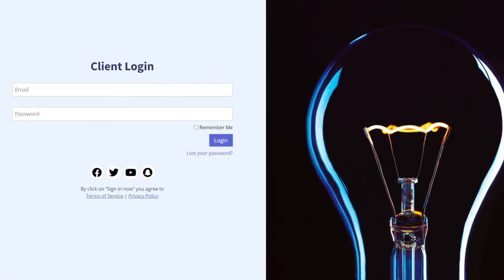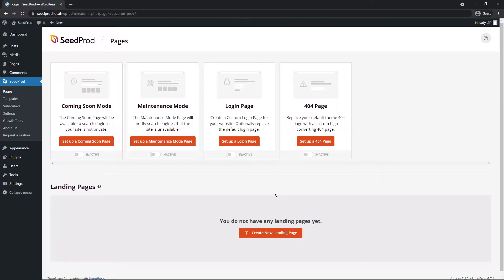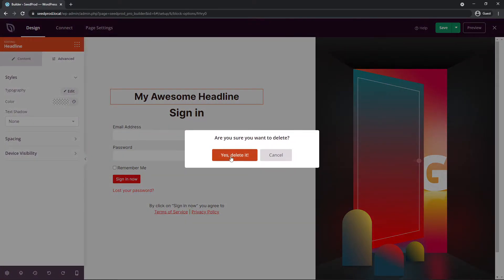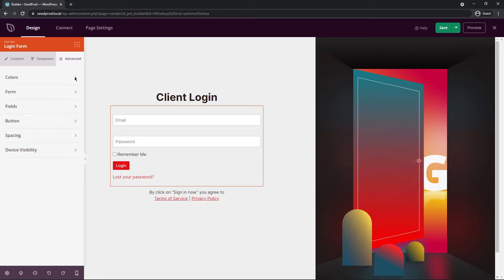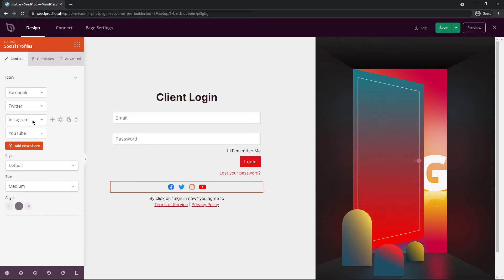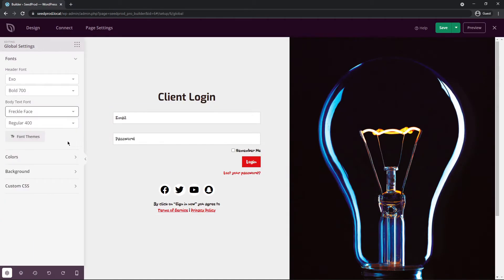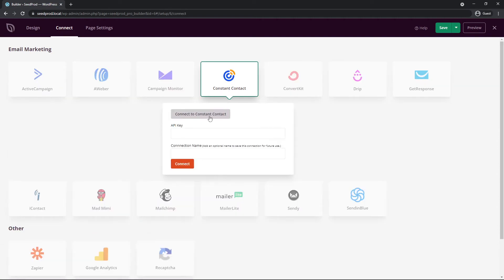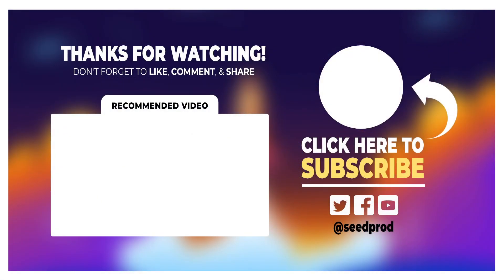How to Create a Client Login Page in WordPress (Zero Coding)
Making a custom login page helps you show a recognizable brand to your clients. And as a result, a custom client login page gives your site a more professional appearance.

In this video, I'll walk you through how to create a client login page for your WordPress site quickly and easily with no coding at all.

Timestamps:
00:00 - Introduction
00:24 - Install SeedProd
01:33 - Create new login page
02:30 - SeedProd quick overview
03:31 - Customizing our login page
06:48 - Adding new blocks
07:25 - Adding custom image
08:01 - Global settings
09:21 - Adding sections
09:58 - Collecting emails
10:38 - Page settings
11:34 - Putting our page live
12:12 - Outro

You can find the article for "How to Create a Client Login Page in WordPress" here: